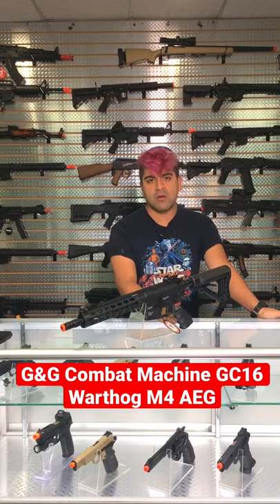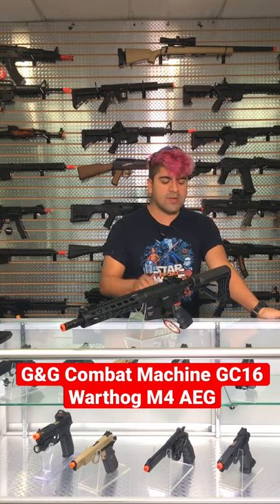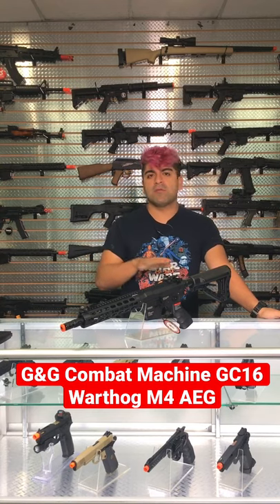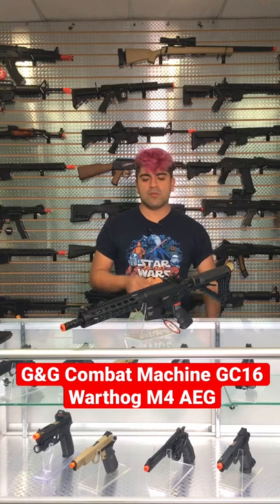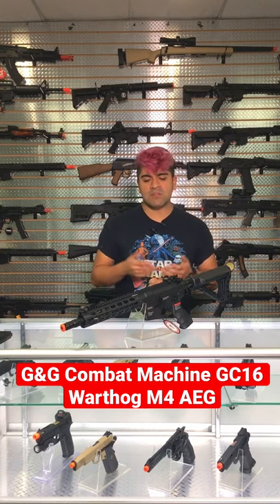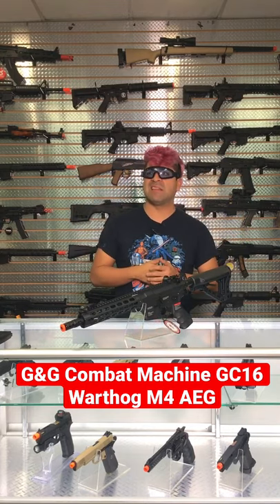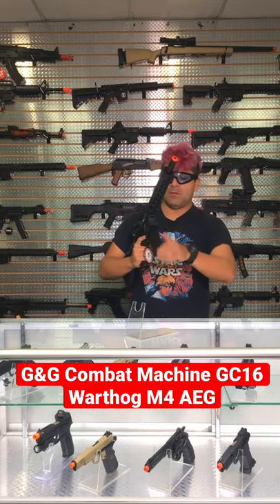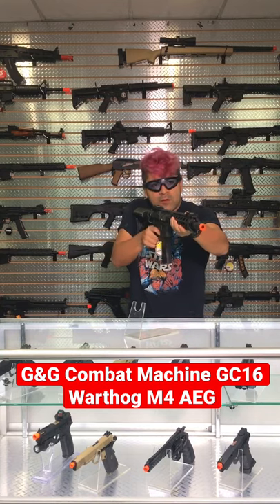G&G Combat Machine GC16 Warthog M4 AEG